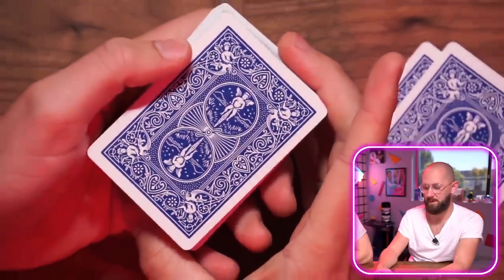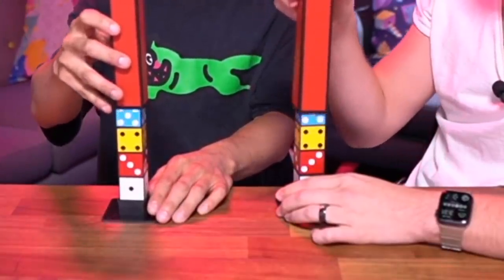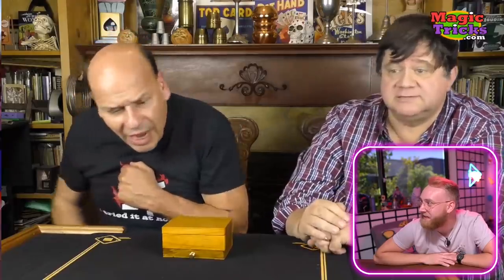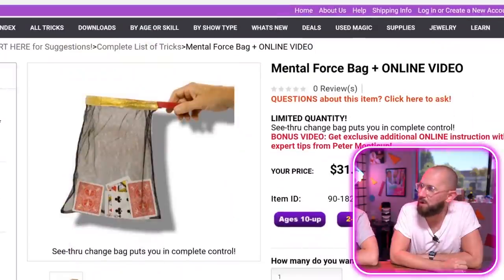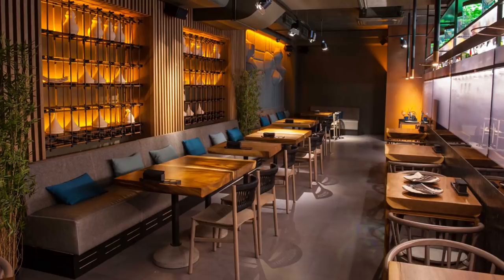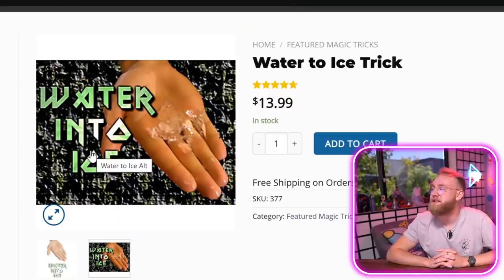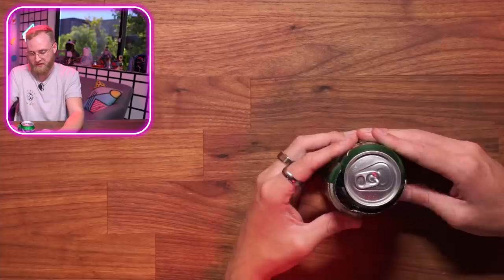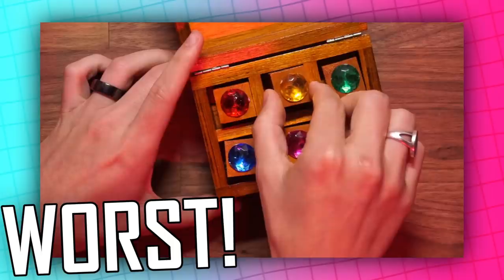10 Magic Products Magicians Don't Want You To See!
Buy the DOPE or NOPE Card Game Here!!

If you want to be a TRUE magician, make sure you get the good stuff. These tricks? NOT WORTH IT

0:00 - Today We're Wasting Money!
1:09 - Magic Dice Towers...Or Magic Bag?
4:07 - Magic Lock Only Works With One Key
6:20 - Magic Jewelry Box
8:24 - Burning Money
10:24 - Reading Your Mind
12:58 - This Magic Trick Trolls Soup Lovers
14:36 - Magically Floating Cards
16:26 - Changing Water Into Ice?
18:47 - Don't Try This DIY Magic Trick At Home
21:02 - Tanner Ruins A Magical Sharpie Trick
23:18 - The Absolute WORST Magic Trick